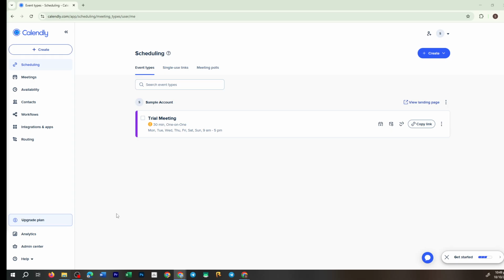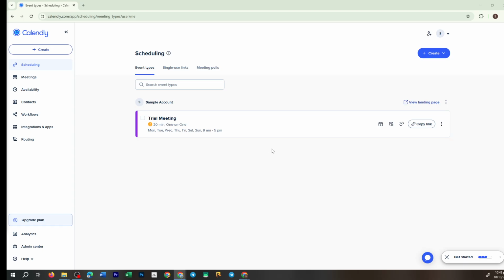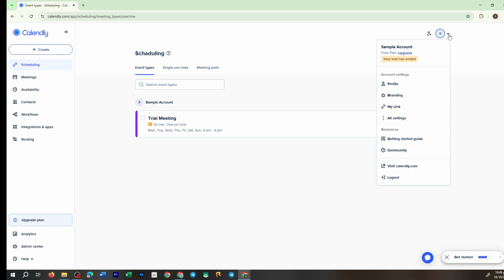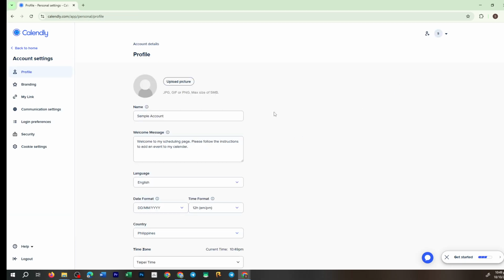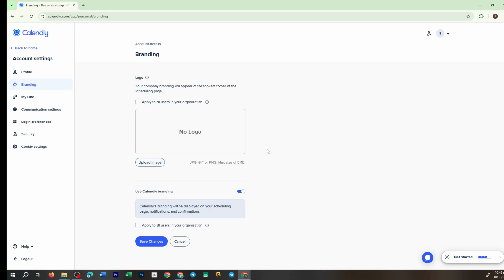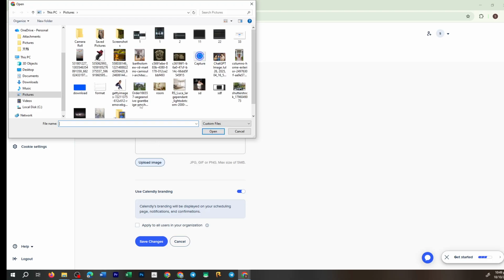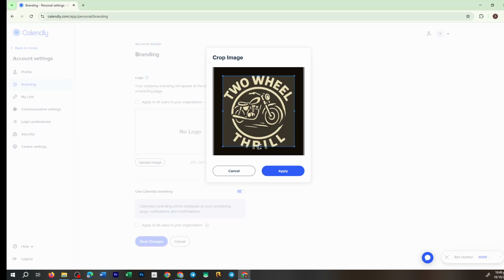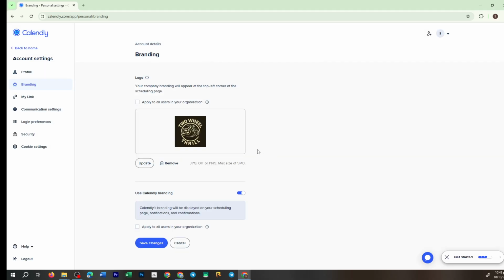How To Add Or Update Logo In Calendly [2026 Guide]